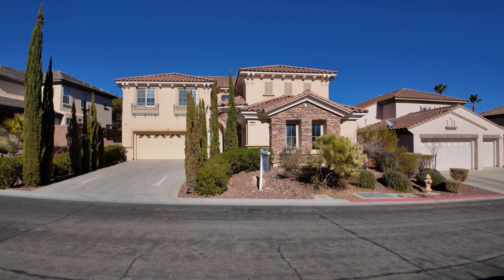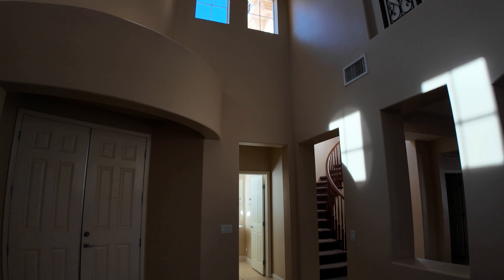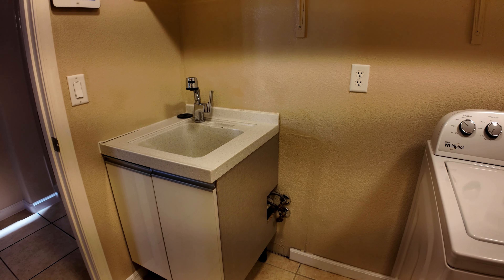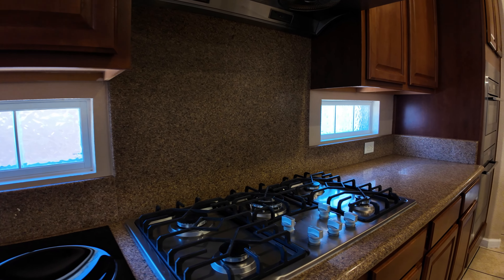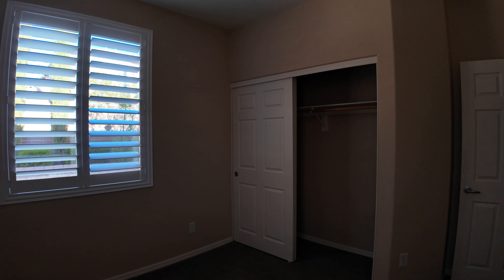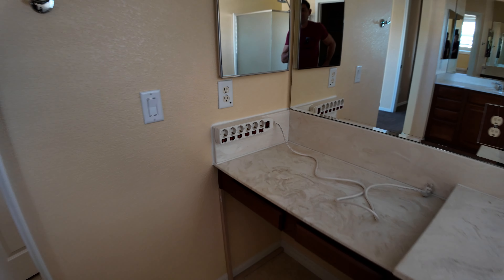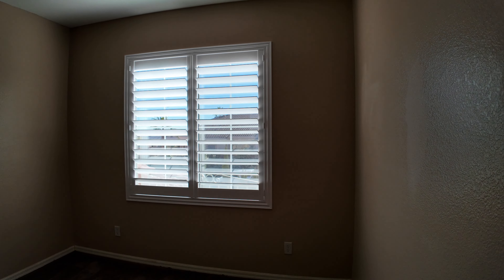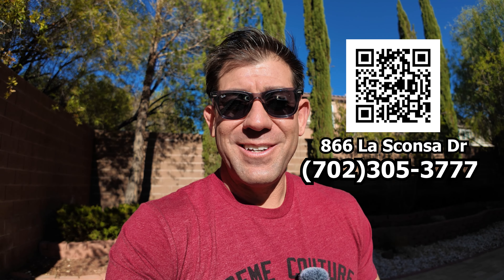Las Vegas Home For Sale | Summerlin | 5 Bed | 4 Bath | 3015 sqft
Welcome to this spacious 5-bedroom, 3.5-bath home in the highly desirable Summerlin West community, just minutes from Downtown Summerlin and the breathtaking Red Rock Canyon. With 3,015 sq ft of living space, a downstairs bedroom, and a chef-inspired kitchen with ample counter space, and plenty of storage. The five spacious bedrooms offer flexibility for your needs—whether you’re creating a home office, gym, or guest room. The primary suite is a true retreat, complete with an en-suite bath, with a soaking tub, separate shower, and dual vanities. With abundant natural light and high ceilings, this home is truly a gem.

- Listing Agent, Krista D. Larasen S.0182604 Reside LLC

For more info on this property call:
Chance Vanek, REALTOR ®
Simply Vegas
NVRE# S.0066702

Looking to buy, sell or relocate to Las Vegas? Look no further than Chance Vanek, your trusted local real estate agent. With years of experience and a deep understanding of the Las Vegas real estate market, Chance can help you find your dream home or sell your current property and for the best possible price. He'll guide you through every step of the process, from home tours and negotiations to closing paperwork and beyond. Whether you're a first-time buyer, a seasoned investor or just looking for a change of scenery, Chance Vanek has the expertise and dedication you need to make your Las Vegas real estate goals a reality. Contact Chance today to learn more and get started!

❎I am not a CPA, attorney, insurance, or financial advisor and the information in these videos shall not be construed as tax, legal, insurance, construction, engineering, health and safety, electrical or financial advice. DO NOT make buying or selling decisions based on Chance Vanek videos. If you need such advice, please contact a qualified CPA, attorney, insurance agent, contractor/electrician/engineer/etc. or financial advisor. Any use of other media is by fair-use only. This is not an advertisement of property for sale and shall not be construed as anything other than an opinion for entertainment.

*All Information Subject to Change*